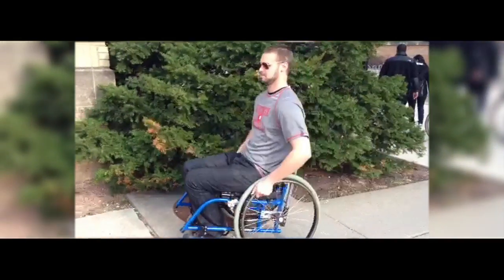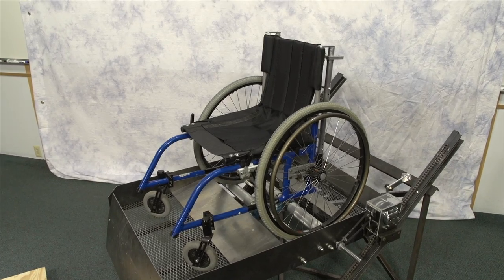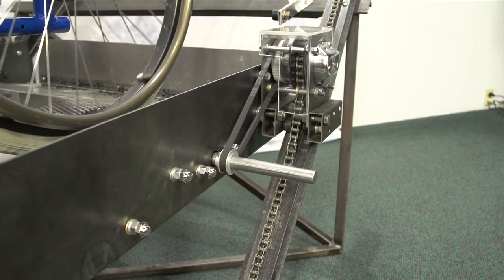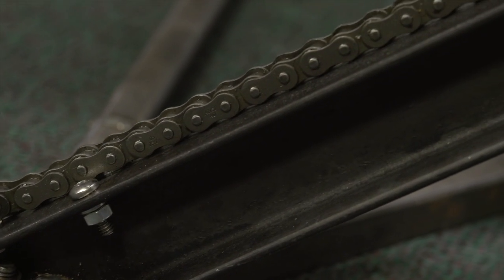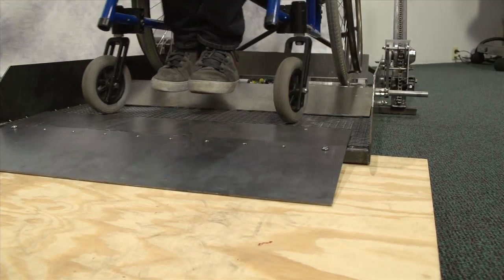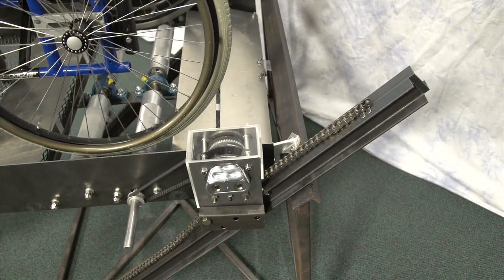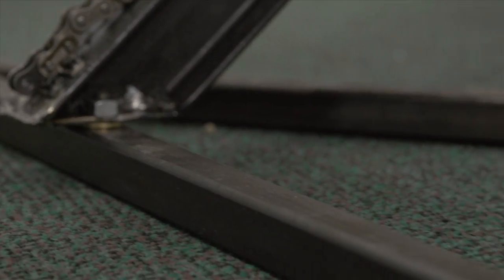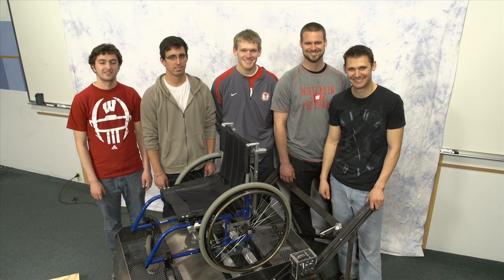The Funicular Project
University of Wisconsin-Madison, Senior Design Project Spring 2012